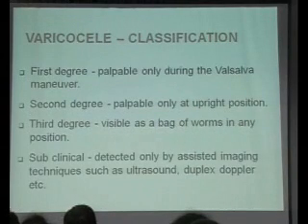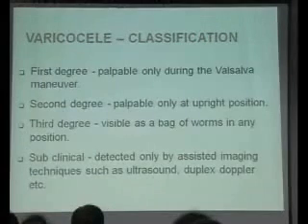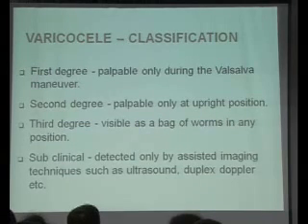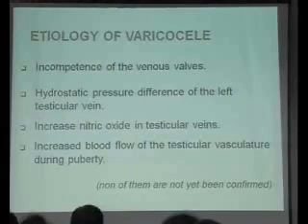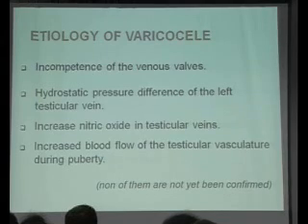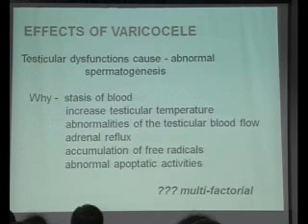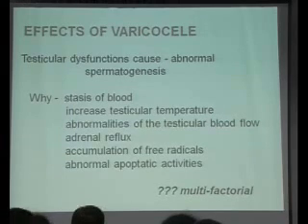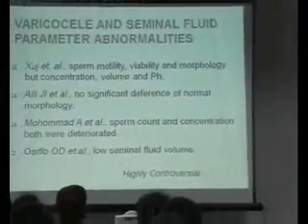04 Lt Col HHLK Fernando part 01